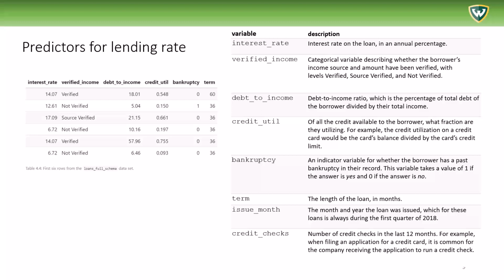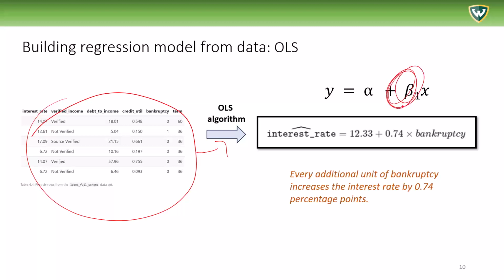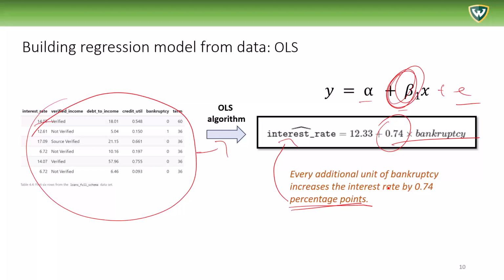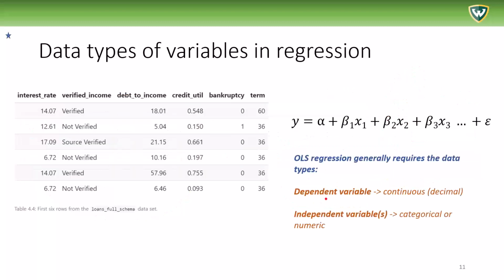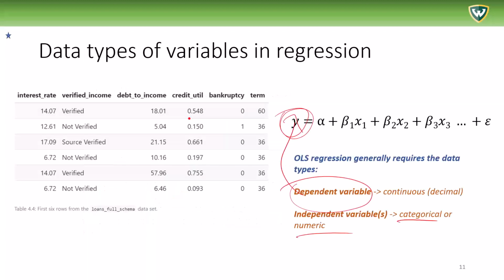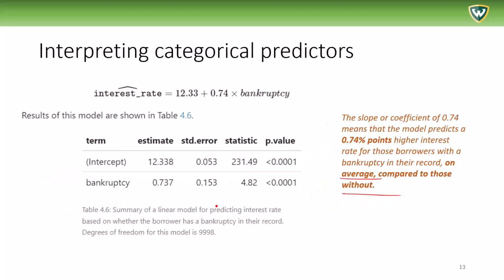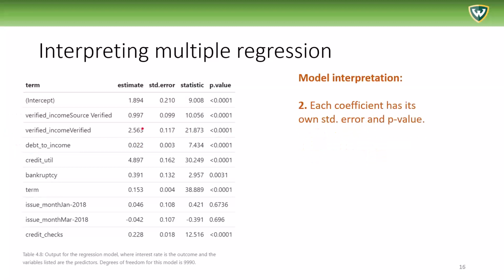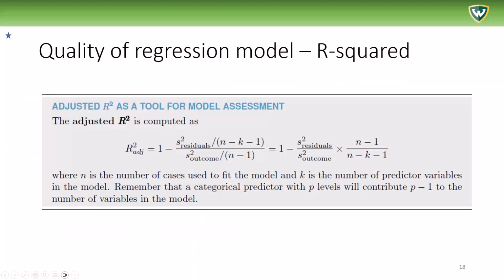7491 W11 2 Interpreting predictor variables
Interpreting predictor variables of multiple regression